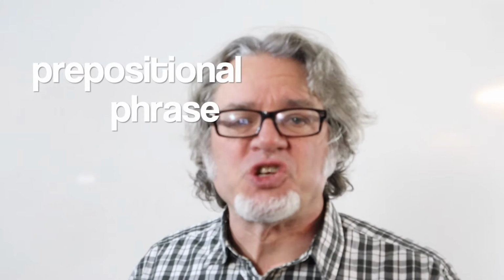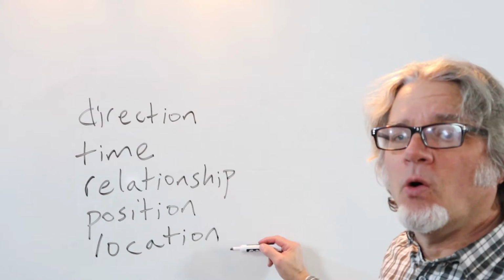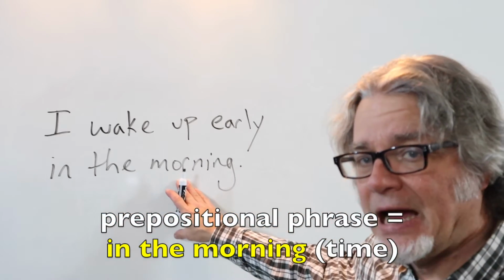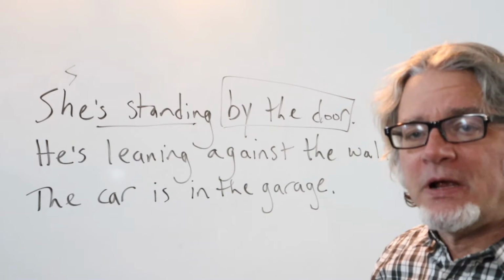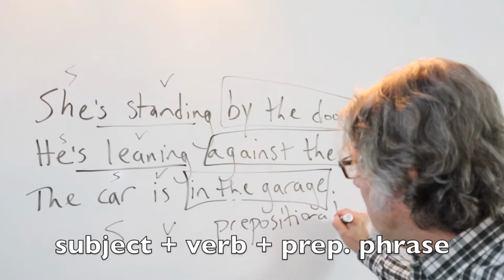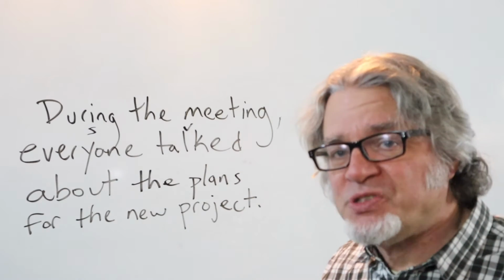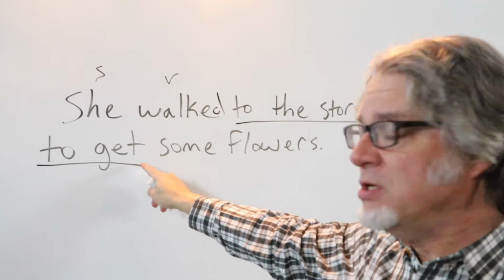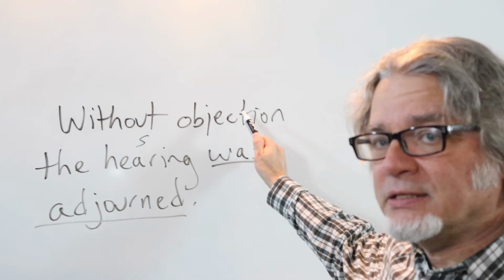What is a prepositional phrase?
An English teacher explains how prepositional phrases are put together and used in simple sentences.